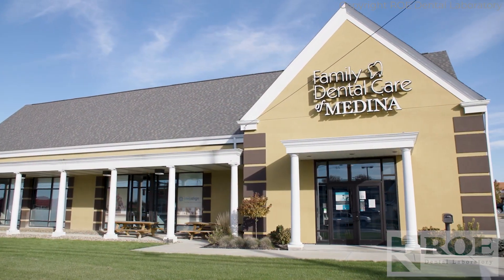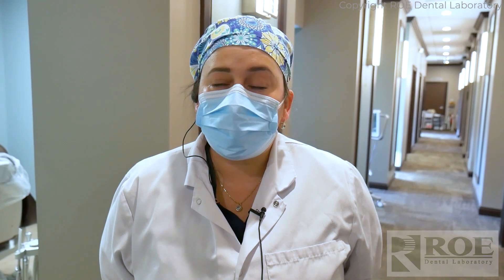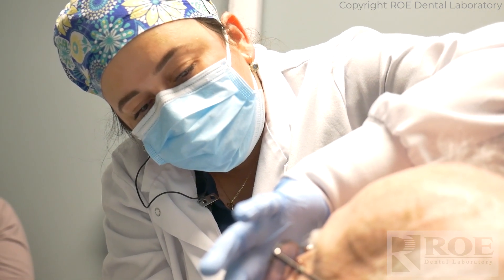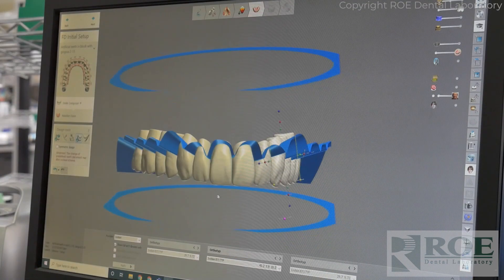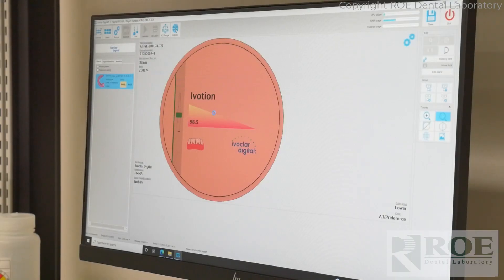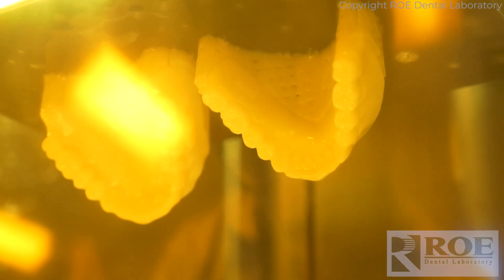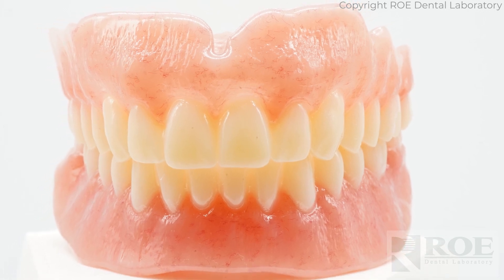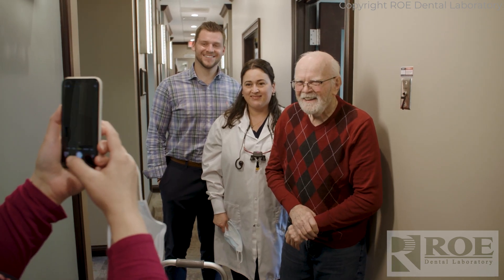A Doctors First Digital Denture Experience: Dr. Vilma Trimarchi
We're excited to share Dr. Vilma Trimarchi's first experience with digital dentures!

In August 2020, a patient of Dr. Trimarchi's suffered a stroke. During this time, he faced many dental challenges, and his dentures were lost during a stay in the hospital.

ROE Dental Laboratory and Ivoclar teamed up with Dr. Trimarchi to help get her patient fitted with a new set of dentures, and also work with Dr. Trimarchi to experience a digital denture workflow!

The Ivotion Milled Denture has been described as a significant innovative breakthrough in the world of digital dentures. Simply described, Ivotion is a new bicolor disc that allows customized complete dentures to be milled in one operation.

It offers the freedom to customize the shape of individual teeth for patient-specific dentures, eliminating the denture tooth-bonding process. Dentures are milled in one uninterrupted milling process and only need polishing prior to delivery.

To learn more about Ivotion digital dentures, visit our